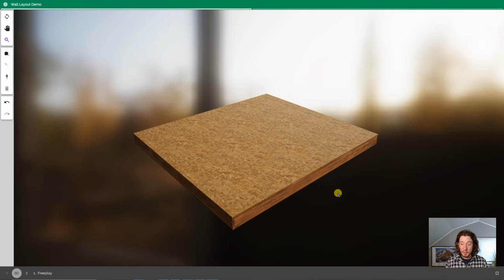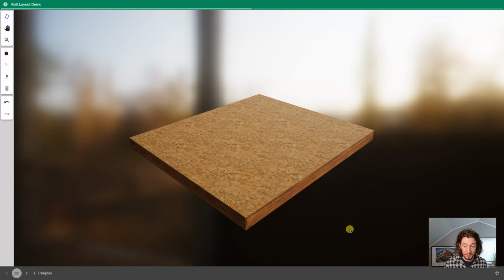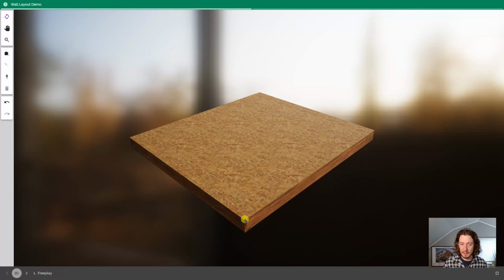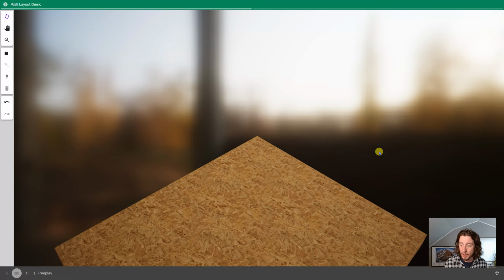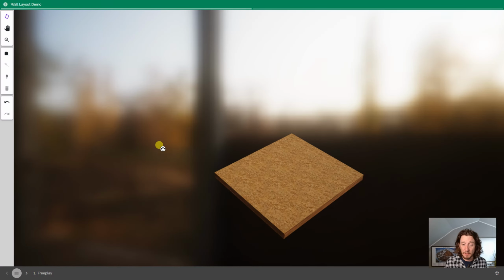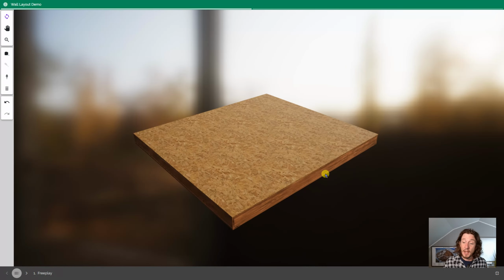Wall Layout Navigation - Focus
This video describes how to focus on a point in the Wall Layout App